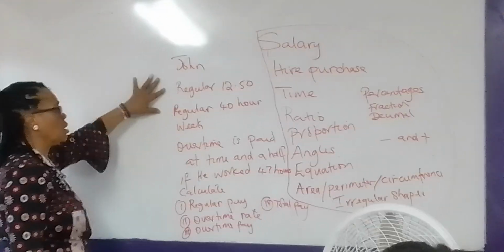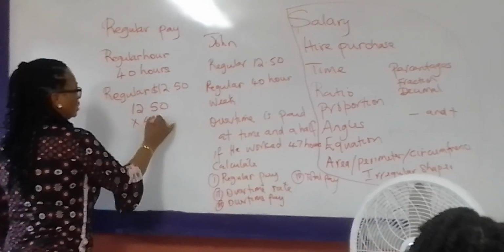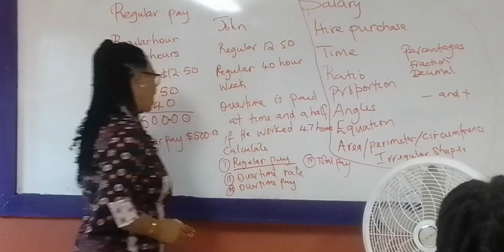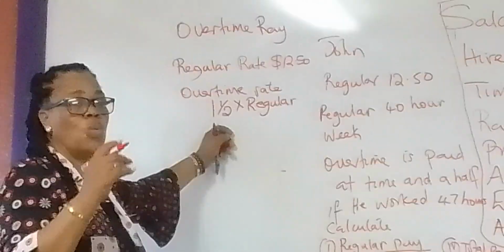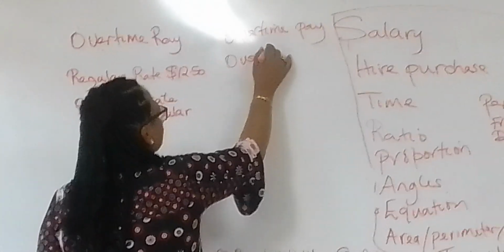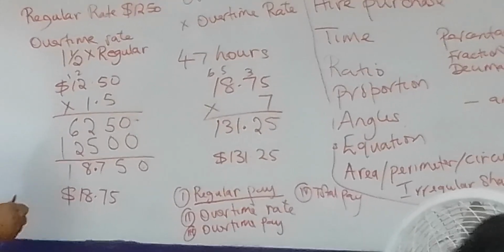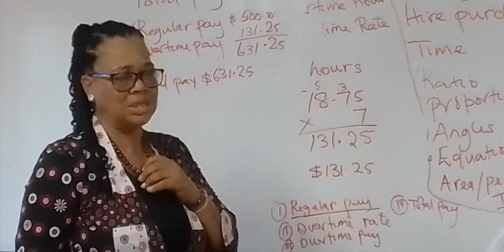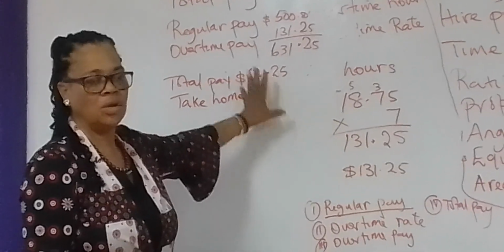May 19, 2023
WAGES AND SALARY